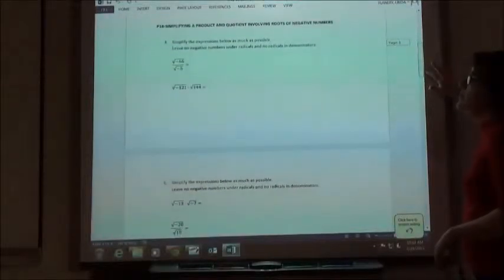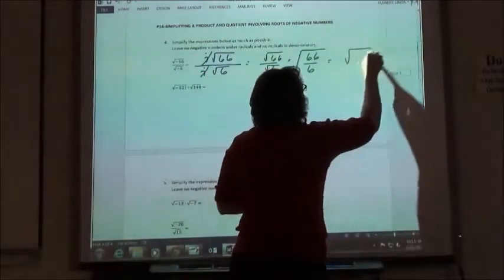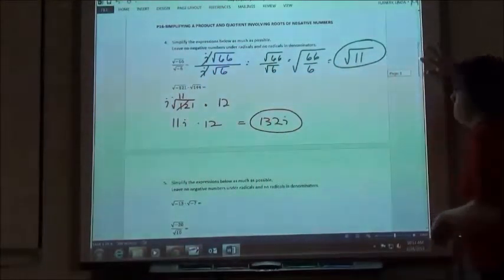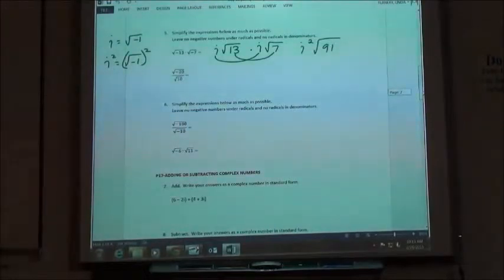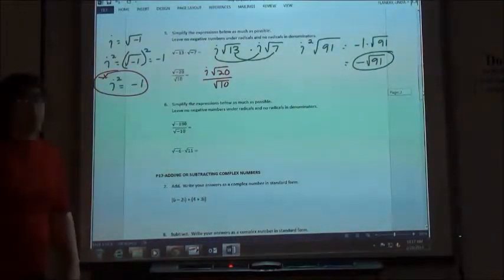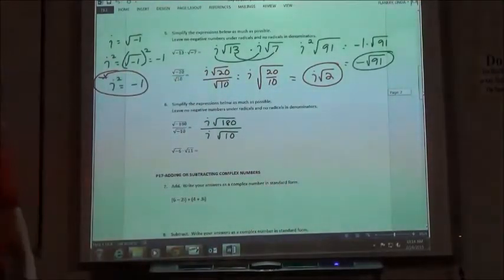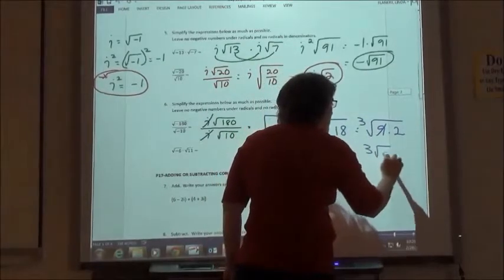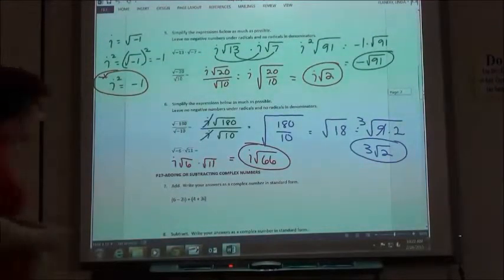P16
College Alg.